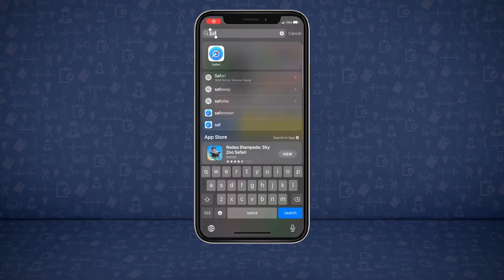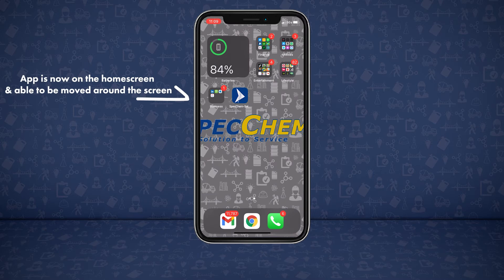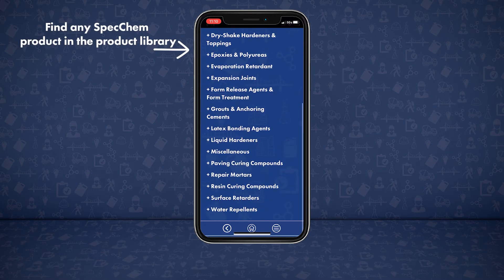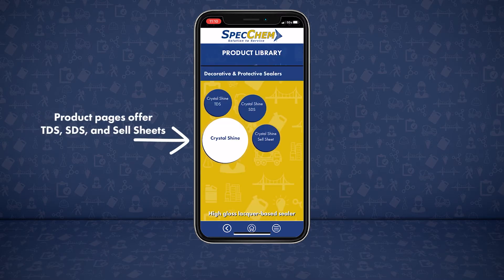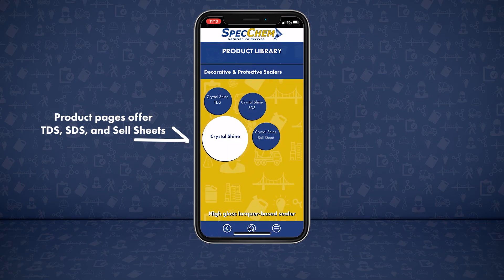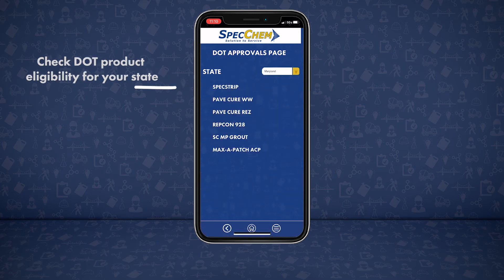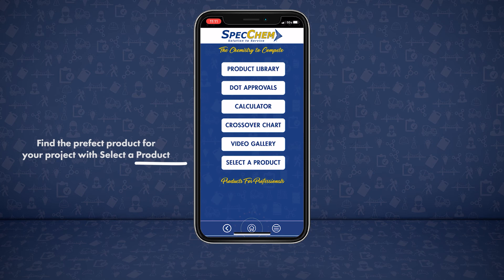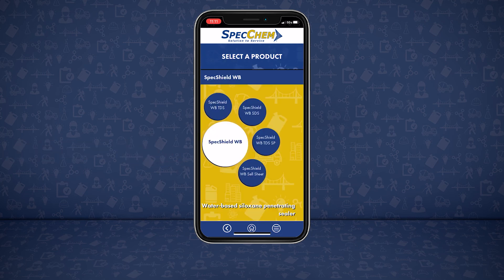SpecChem App - Download Tutorial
Did you know SpecChem has an app? Simply visit app.specchem.com for the easiest and quickest access to everything SpecChem.

Product information, tips, and tools to help you make your project a success.